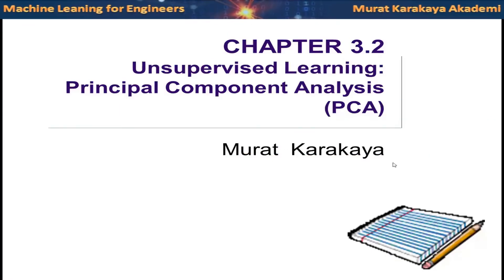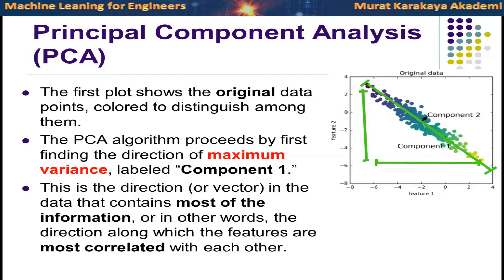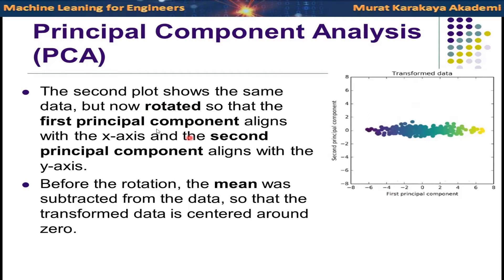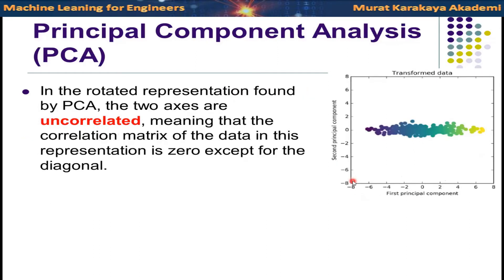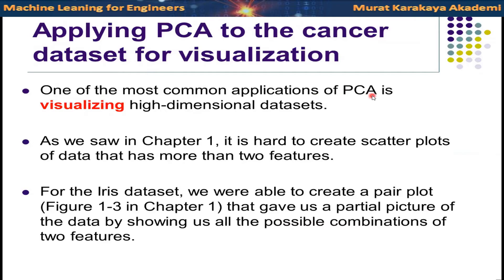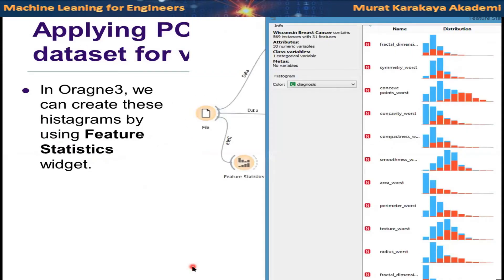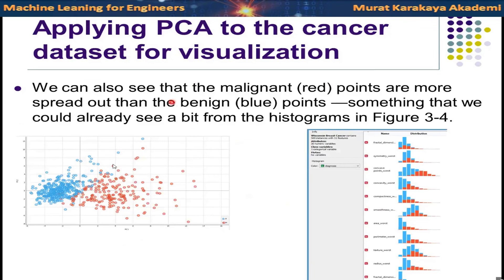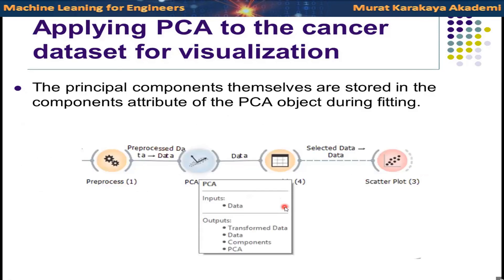Principal Component Analysis (PCA) Tutorial: Explained Algorithm, Examples, Pros & Cons, Sample Data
In this lecture I introduce PCA. We will discuss the theory with examples. We will apply it to sample data sets using Orange3 tool as a tutorial.